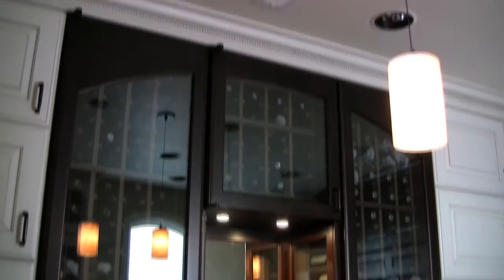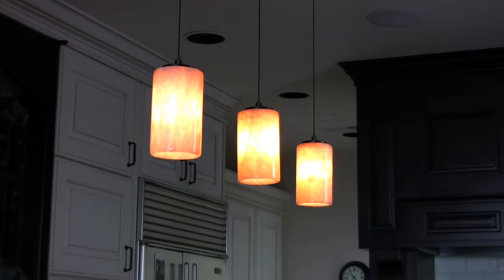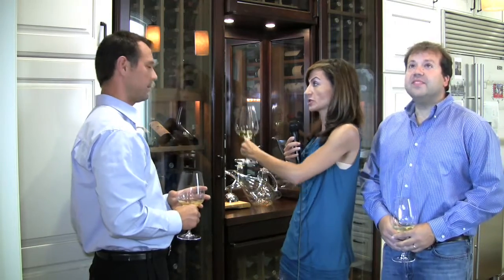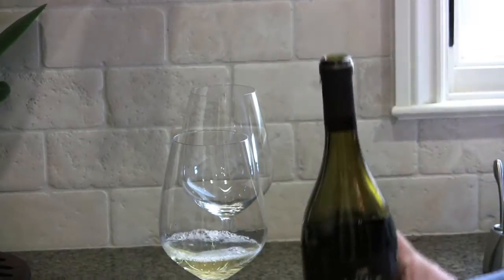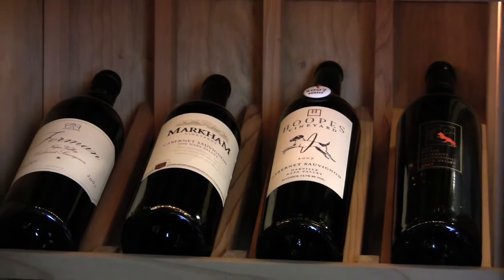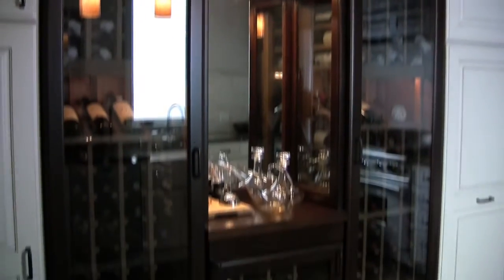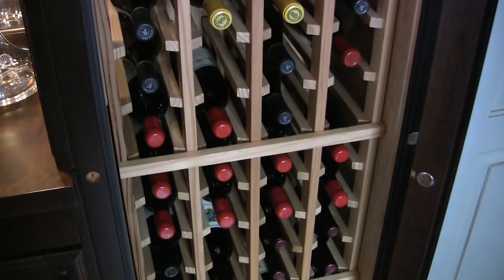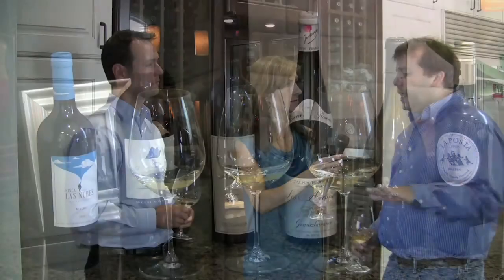5 Ways to Pimp Your Wine Cellar: Wine TV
5 Ways to Pimp Your Wine Cellar: Wine TV

Wine Oh TV's Monique Soltani asks the wine experts and finds out how you can have your very own custom build wine cellar at home.